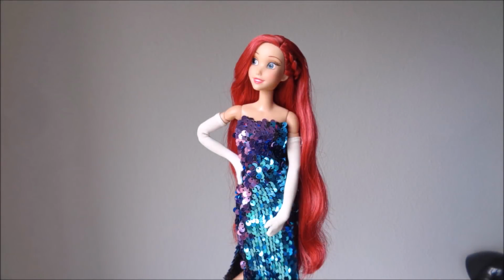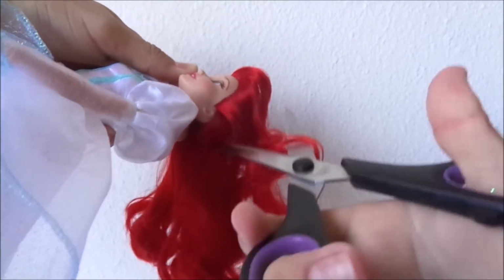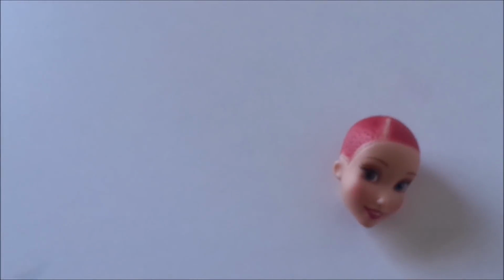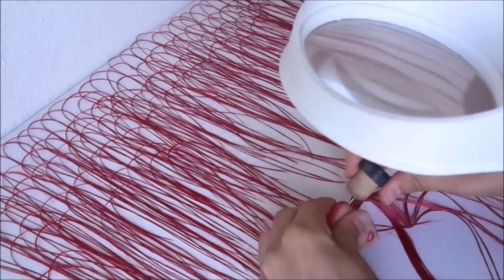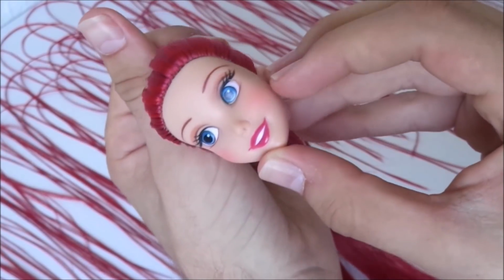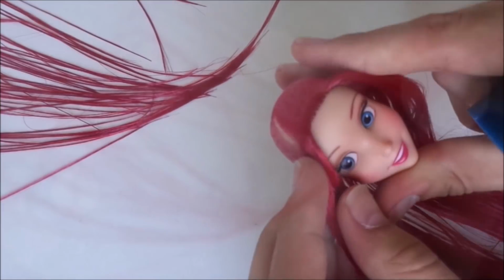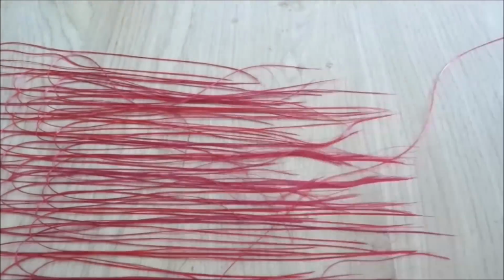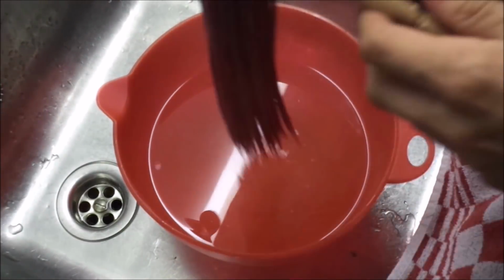Doll hair reroot: Disney Parks Ariel from the Little Mermaid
Hey everybody!

Today I'll show you how I reroot my Ariel doll from The Little Mermaid that I got in Disneyland Paris. Her Nylon hair was pretty poofy and short, so I decided to make it longer using saran hair.

The colors I used are:
55% Red Red Wine
30% Torch Auburn
15% Pillarbox Red

I rebodied this doll with a pink top Made To Move Barbie body, to give her more articulation